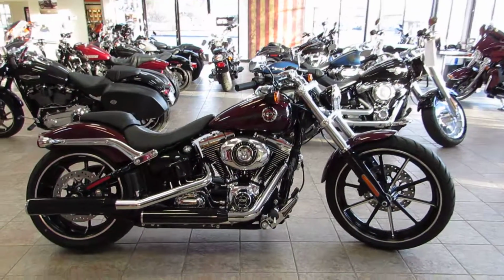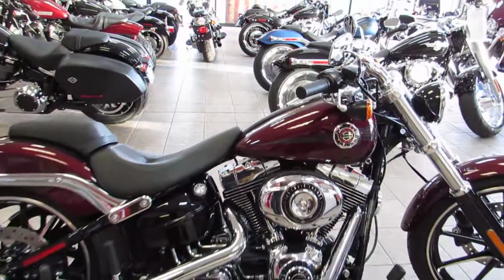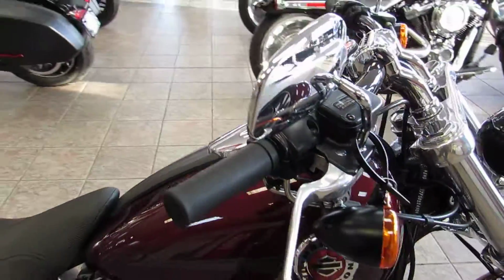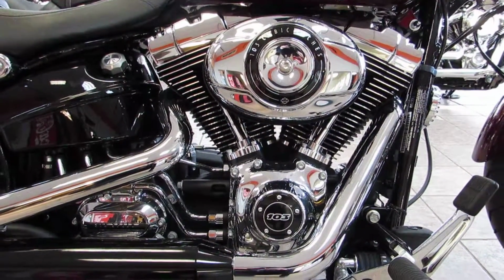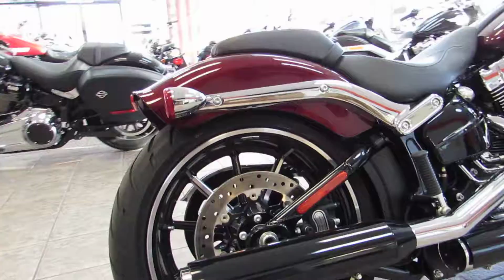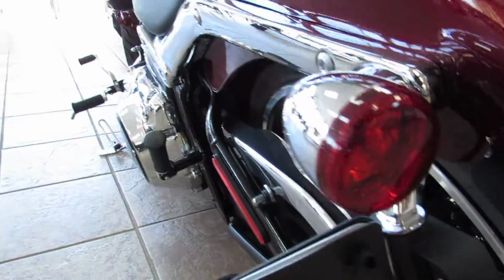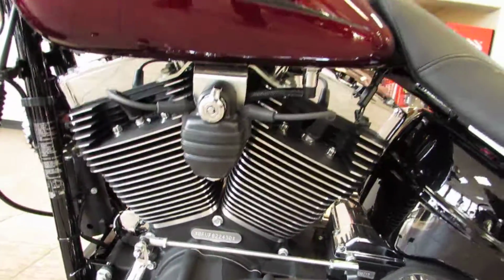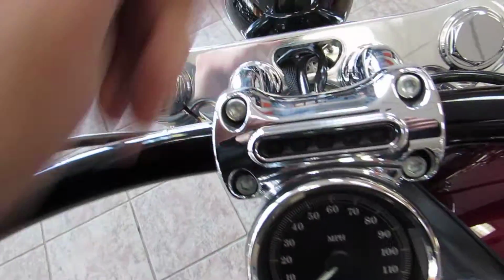Walk around a 2015 Harley-Davidson Softail Breakout @ West Coast H-D in Salinas, Ca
Straight out of the factory with 100% Custom style the Harley-Davidson Breakout is everything you want from Pro-Street style motorcycle with the quality and engineering from Harley-Davidson. 103ci Twin cam motor, 6 speed gear box, 240 wide rear tire, 49mm fork tubes and a whole lot more. Oh and only 29 miles!!!

The Largest and Cleanest Selection of Quality Pre-Owned Harley-Davidson's in Northern California only at West Coast Harley-Davidson